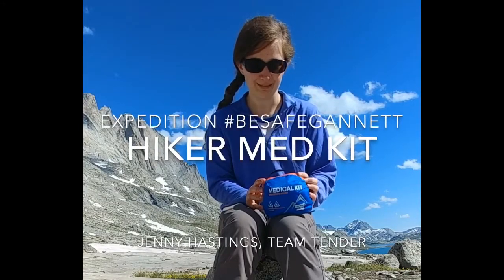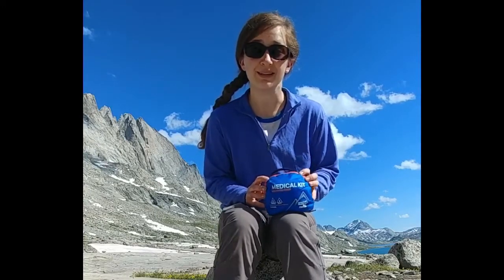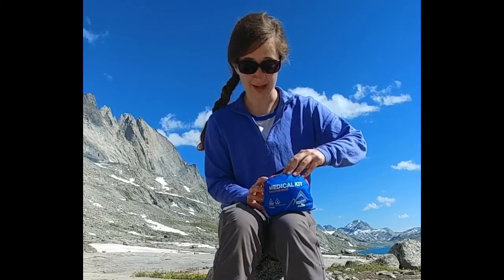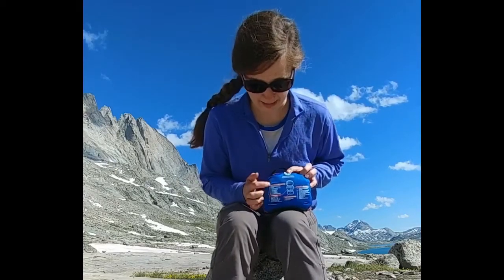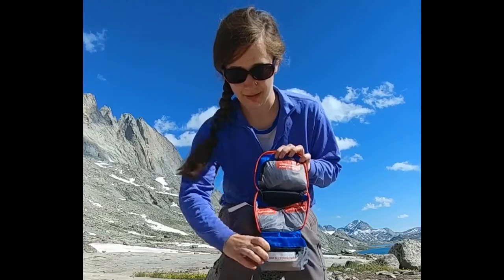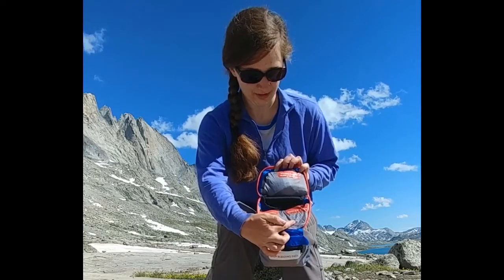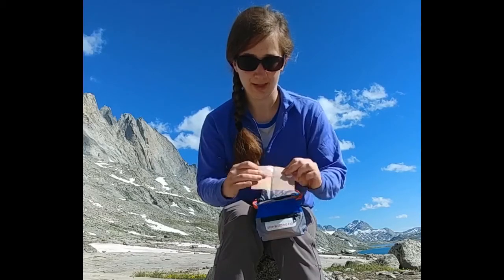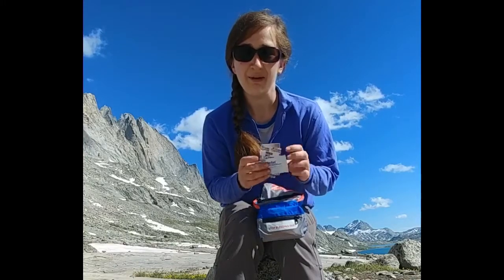Mountain Hiker - Personal Expedition Kit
Jenny Hastings of Team Tender shows us her first aid kit from Expedition BeSafeGannett, which served as her personal supplement to the larger group kit.